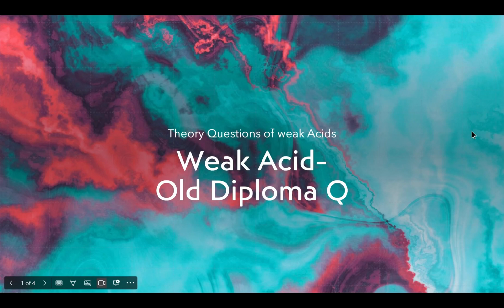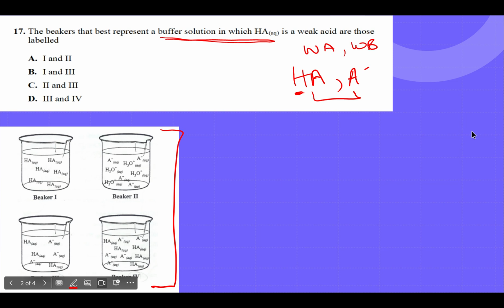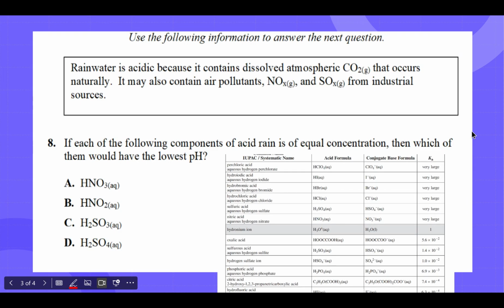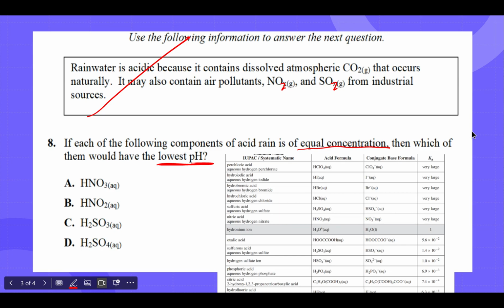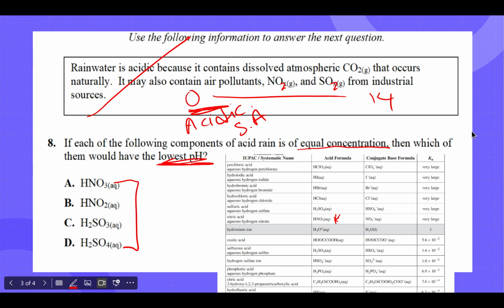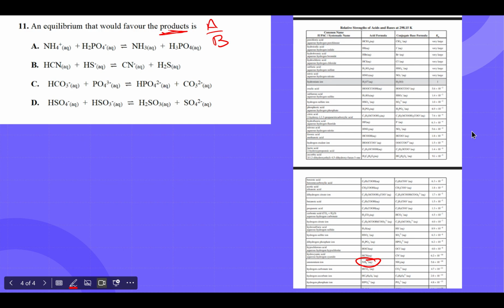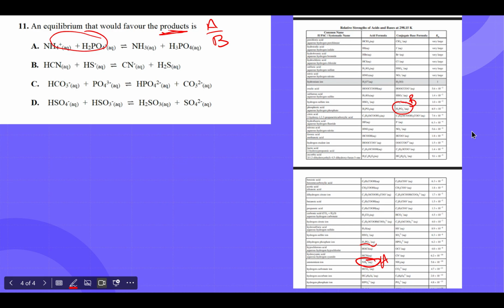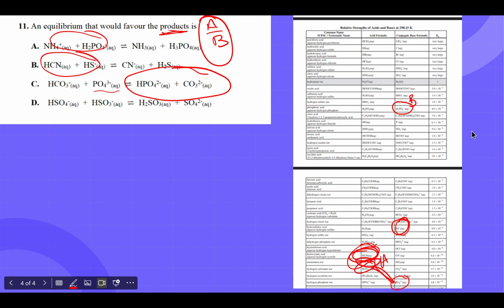Theory Diploma questions- Weak Acids